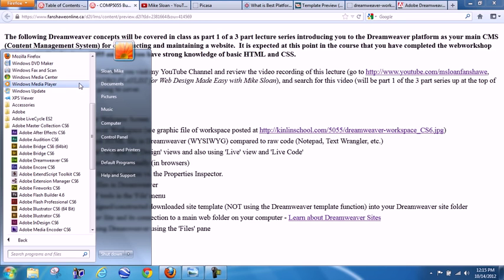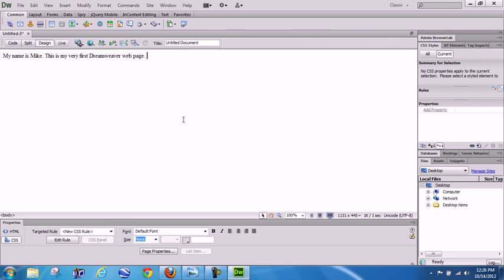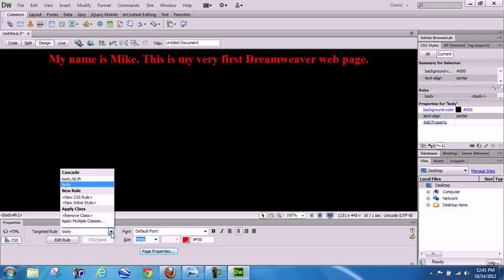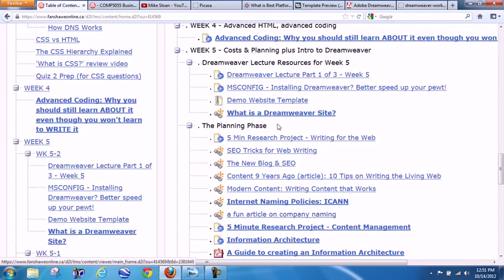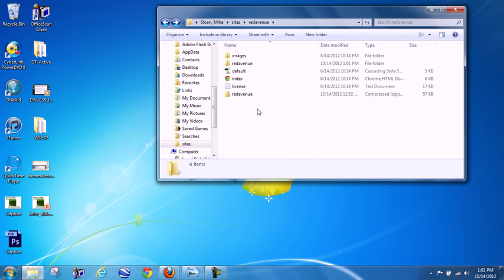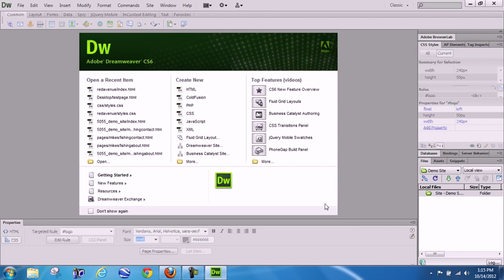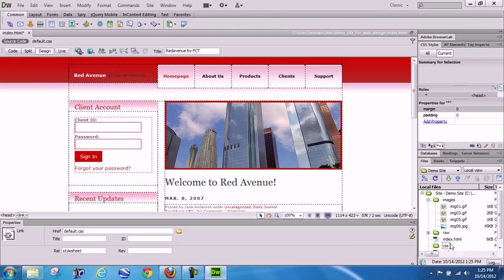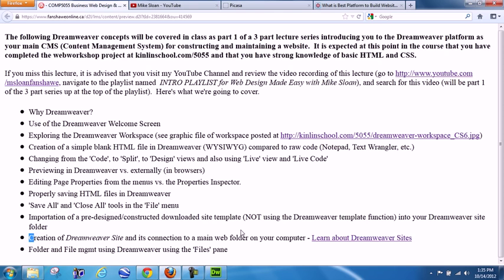Intro to Adobe Dreamweaver CS6 Step by Step Lecture PART 1 of 3